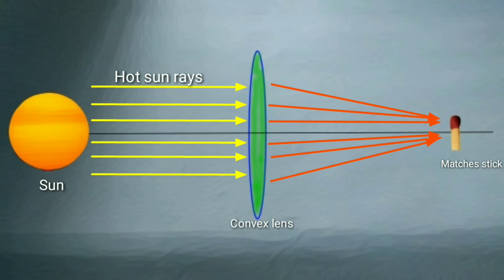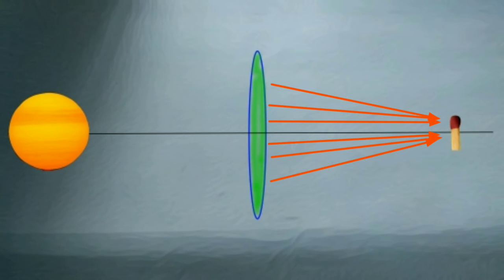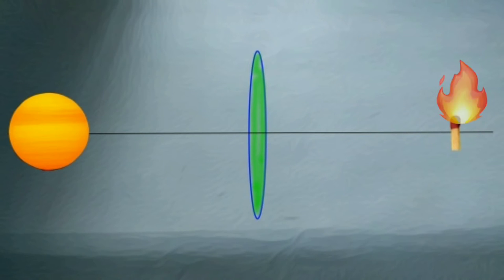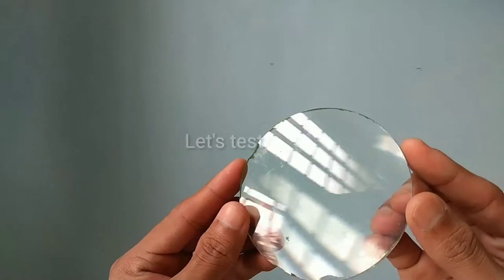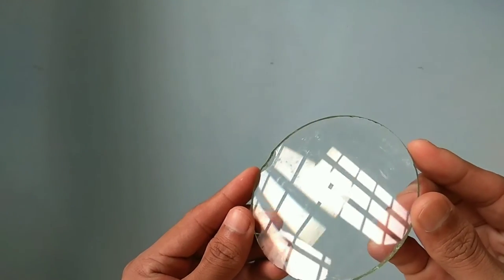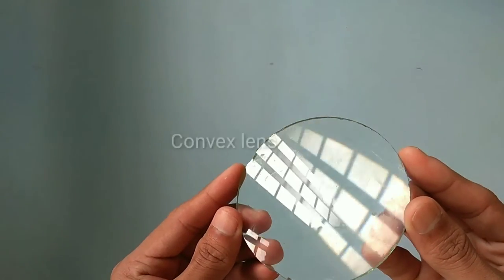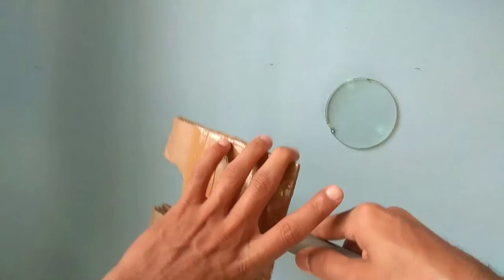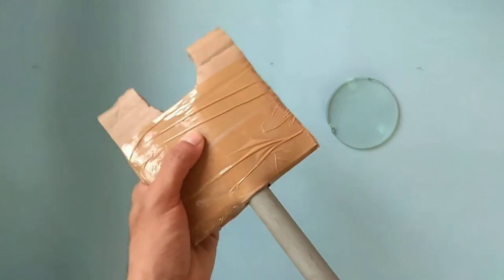Power of sunlight. Sun vs matches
convex lens that can concentrate the sun's rays onto a small area, heating up the area and thus resulting in ignition of the exposed surface.
 In this video we experiment with matches and convex lens.
A convex lens is thicker at the centre than at the edges. ... Rays of light that pass through the lens are brought closer together (they converge). A convex lens is a converging lens. When parallel rays of light pass through a convex lens the refracted rays converge at one point called the principal focus.